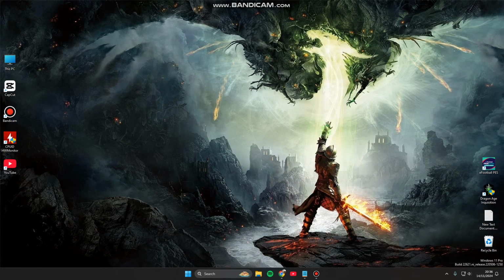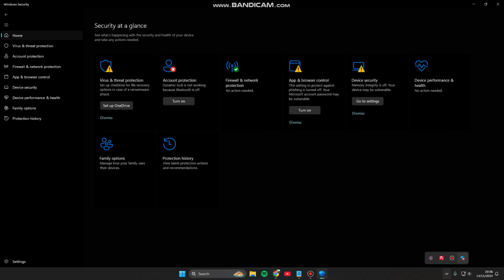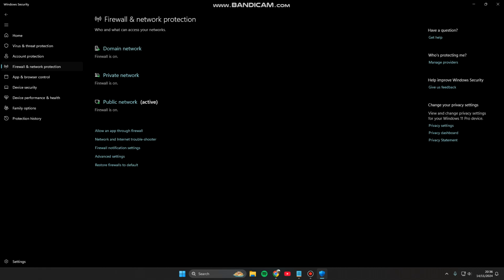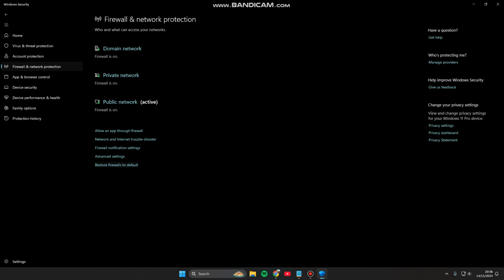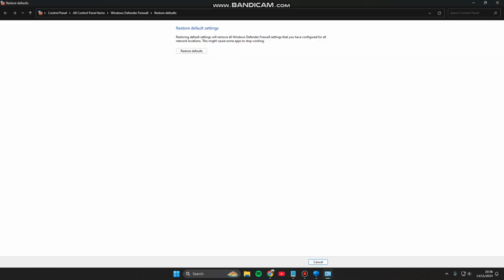How to Restore Default Setting on Windows Firewall | Windows 11